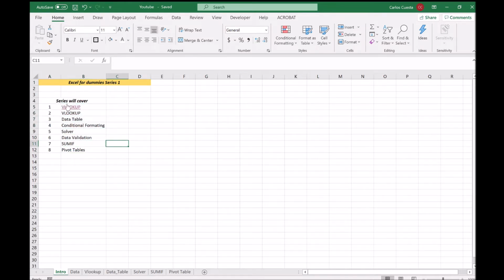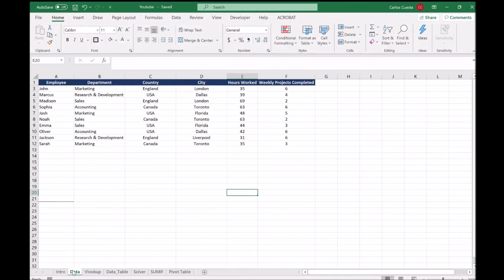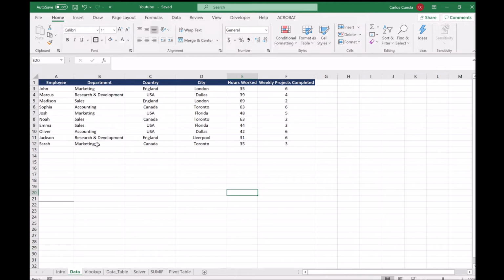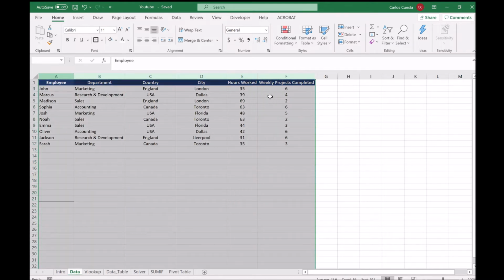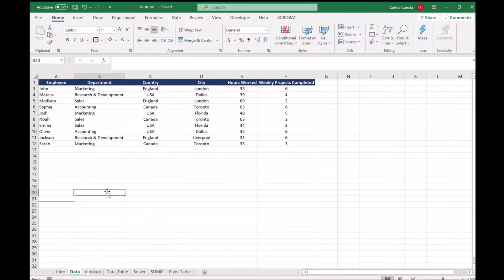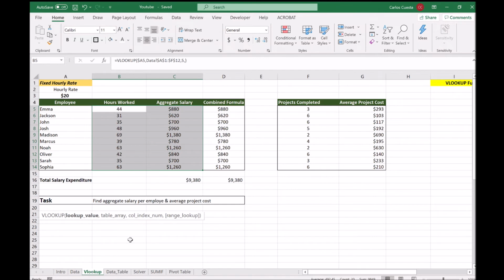Introduction to Excel key features & functions!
Easy Excel key and widely used features & functions explained!!